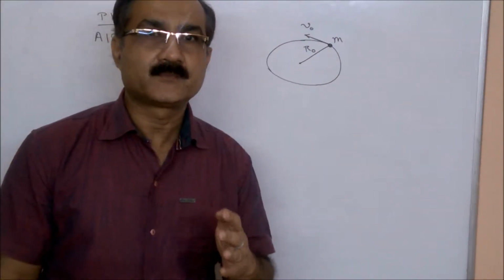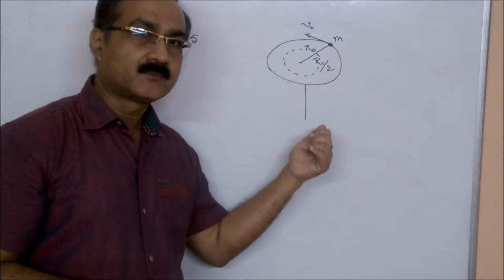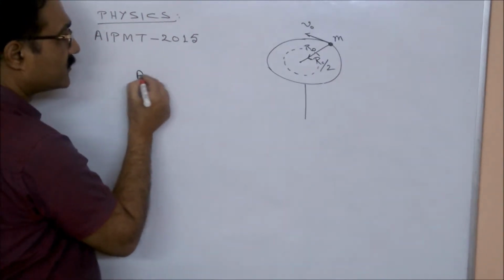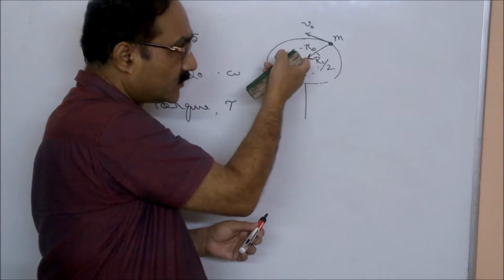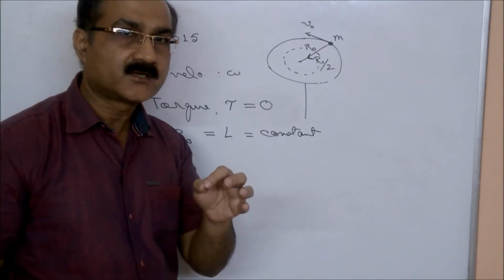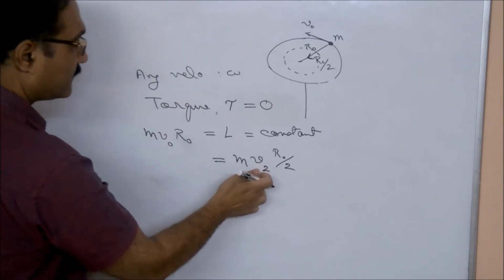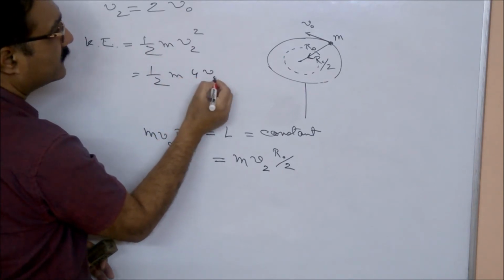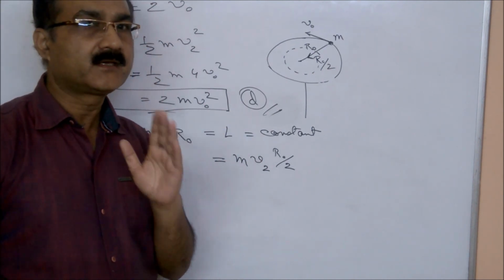AIPMT 2015 Mechanics (Rotational Motion)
AIPMT 2015, Paper Code G, Q 118: This question is of class XI mechanics, Rotational motion part. The video explains in detail how to analyse the problem step by step to find its solution.